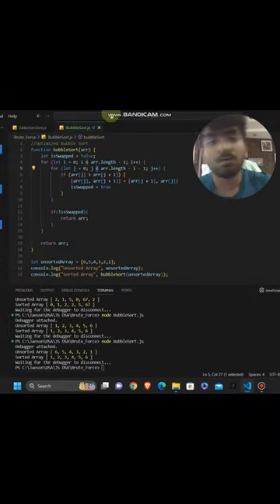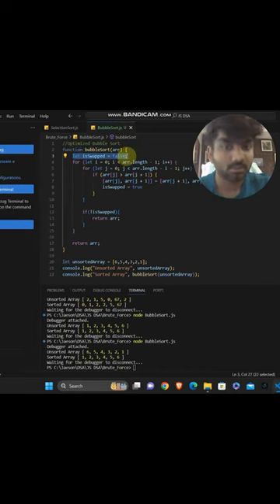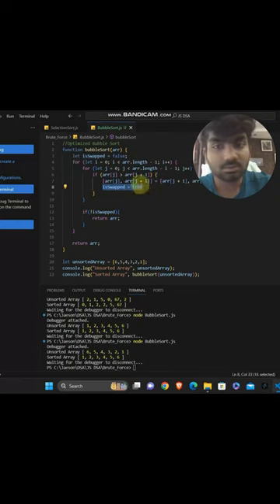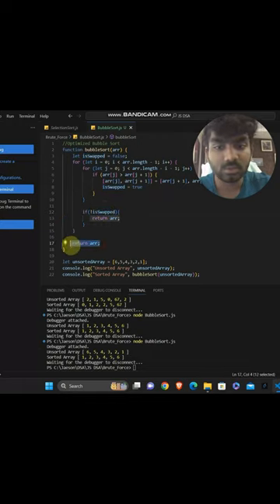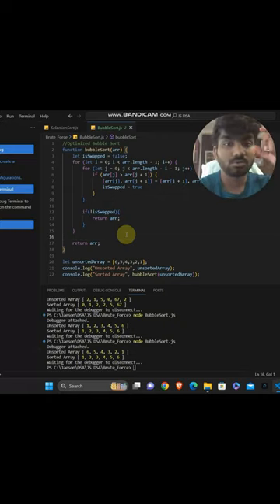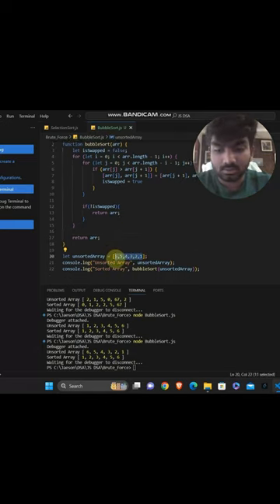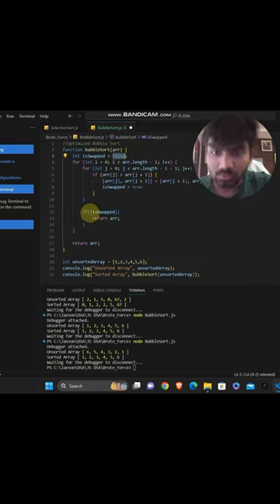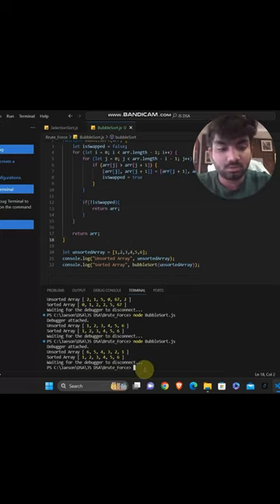Optimized Bubble Sort